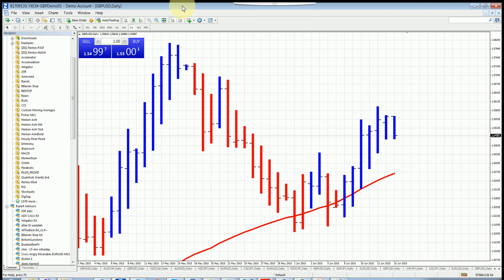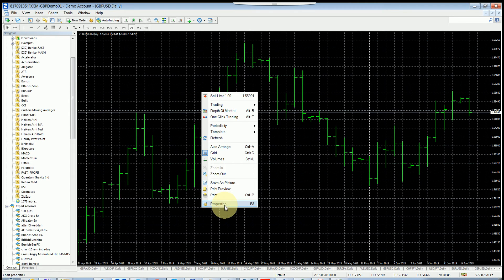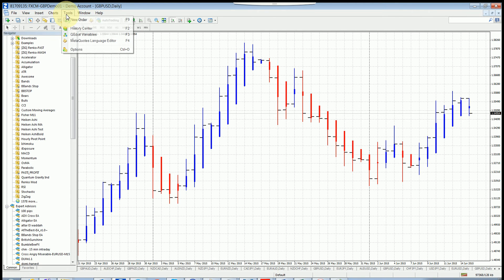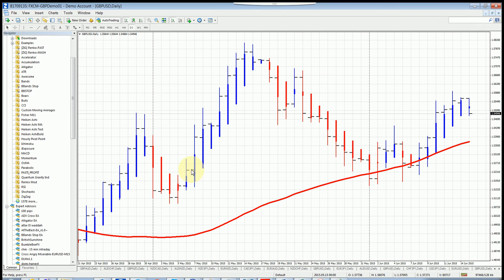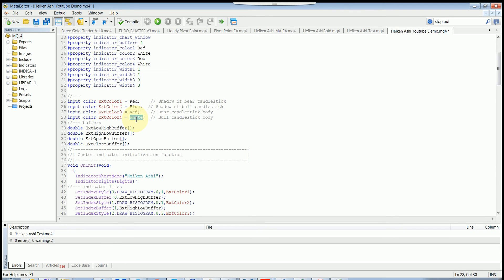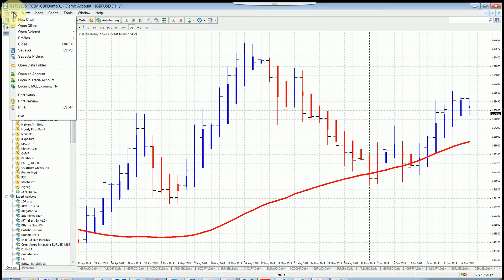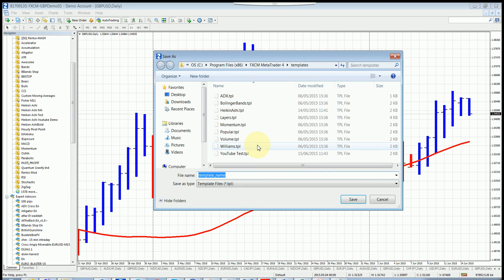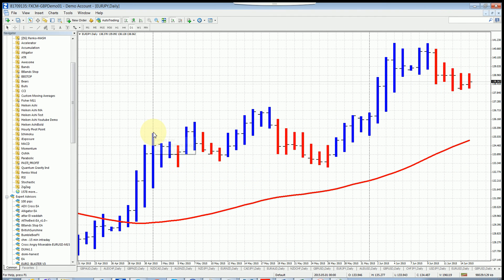Heiken Ashi Strategy Chart setup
This is how you can setup your chart in Metatrader platform to look exactly as the one we are using in the trading video demonstration.